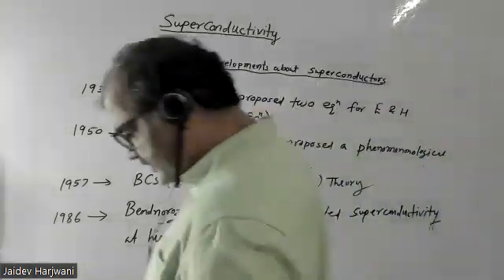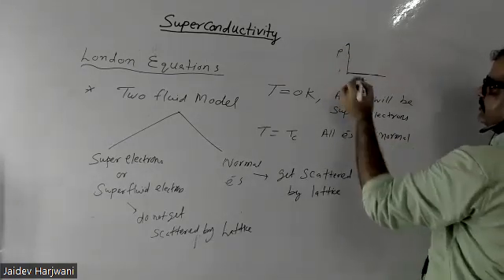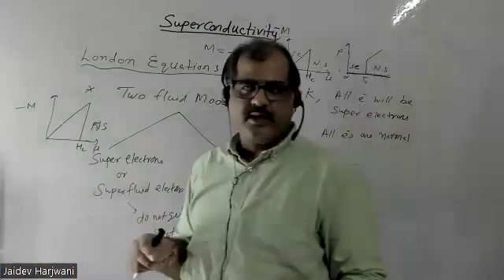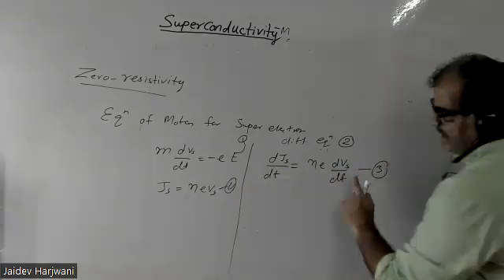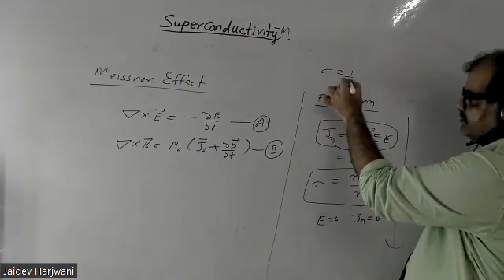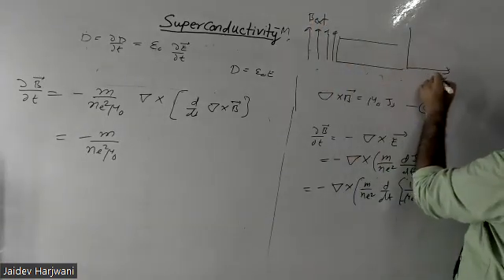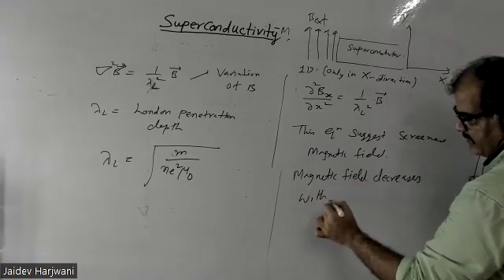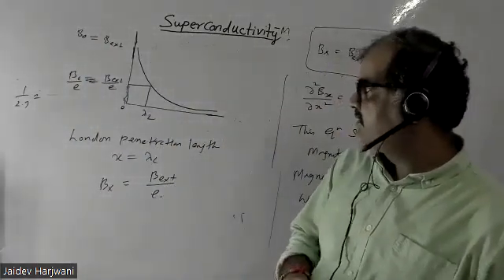Superconductivity Lecture 2